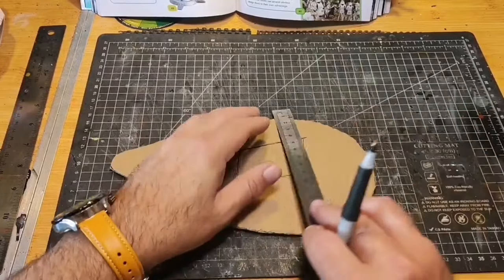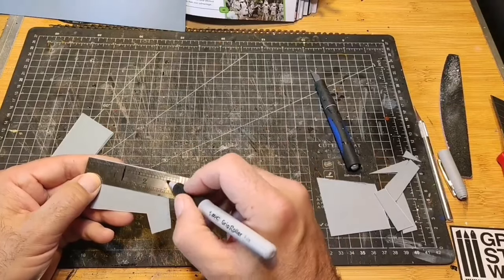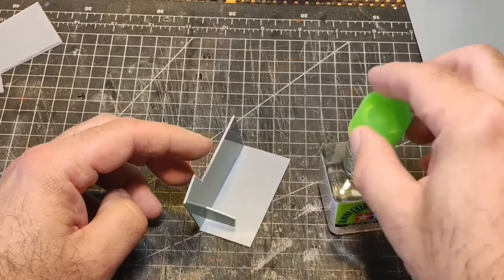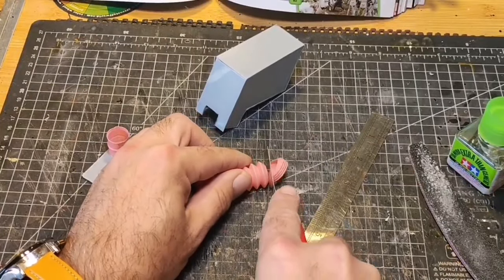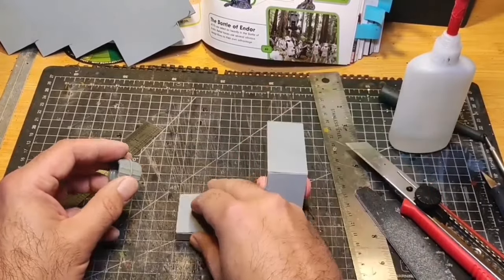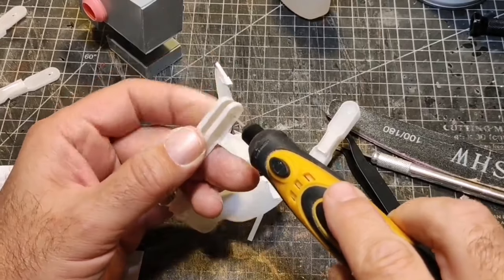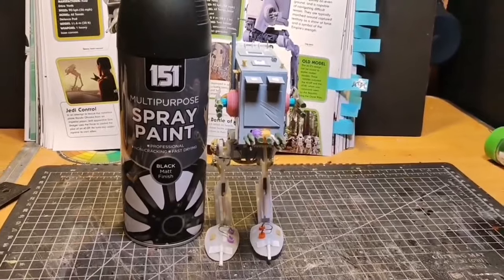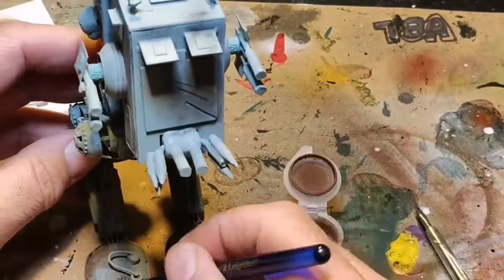How to scratch build a AT-ST. Star Wars Build. Made from styrene and spoons.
This week I scratch build a Star Wars AT-ST from styrene and spoons.

It really helps the video getting out to the masses.

Songs- skywaves. Funkodelic. Manhattan. Urban lifestyle

Intro- by @Esrom_music